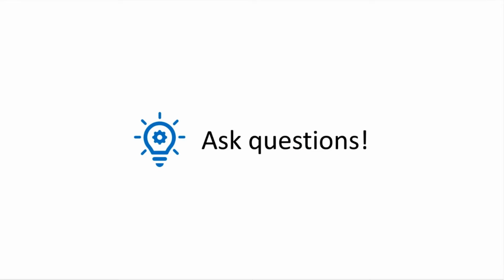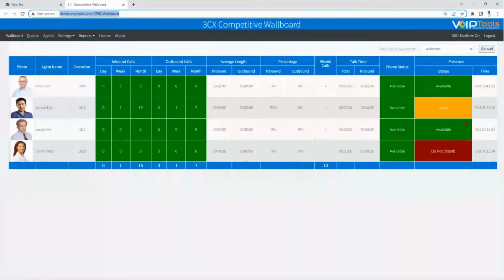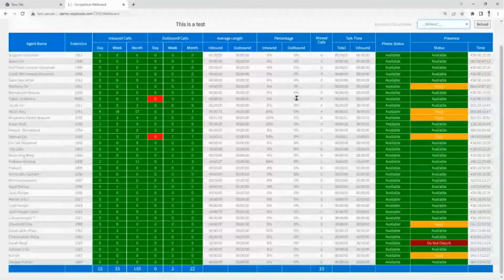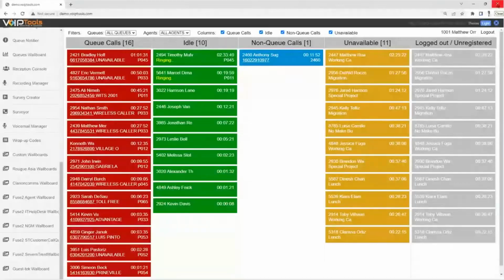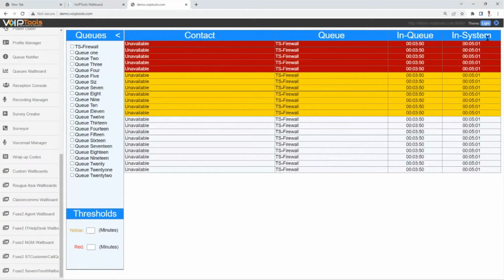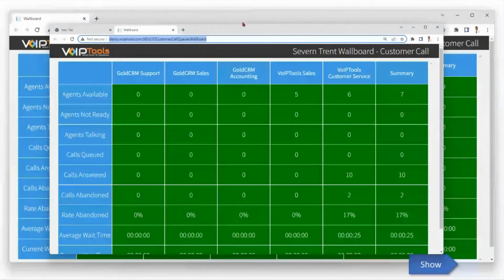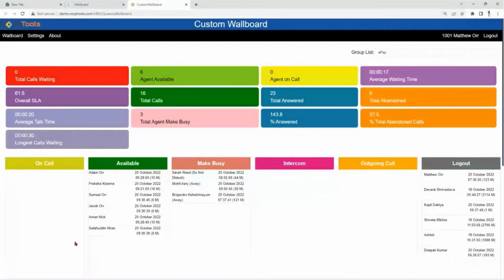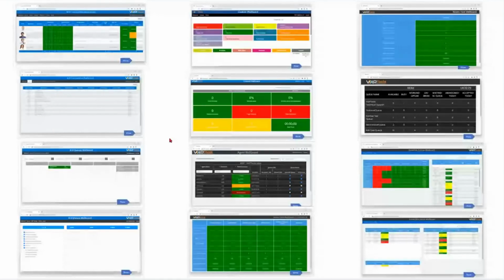Wallboards by VoIPTools | Live Webinar Hosted October 20th 2022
Join our founder, Matthew Orr, as he highlights some of our custom Wallboards. Including our Competitive Wallboard. See agents, sorted from most productive to least productive, along with whether they have met their daily, weekly, and monthly quotas - all in real time! *NOTE: Matthew is currently traveling the world. Because of his remote adventures, his internet connection isn't the best this week. Thanks for understanding!*